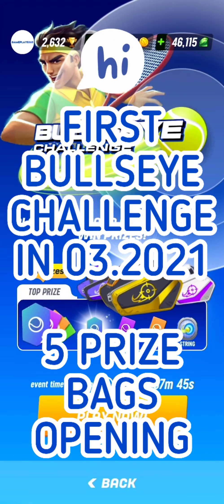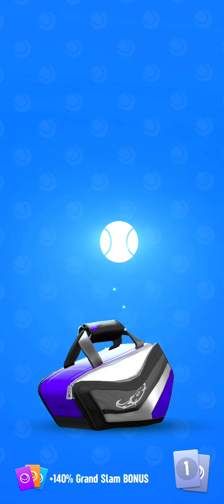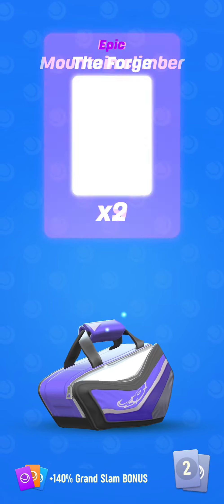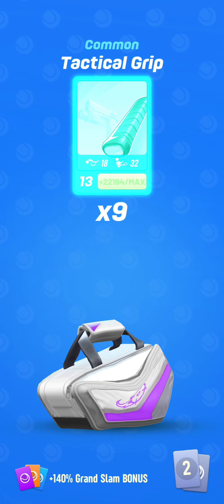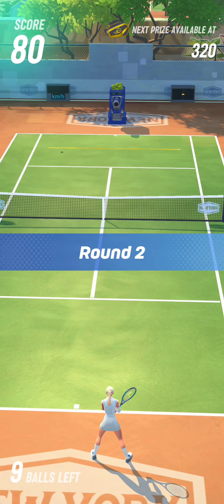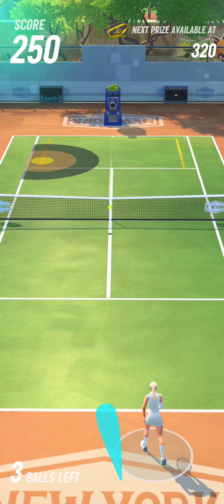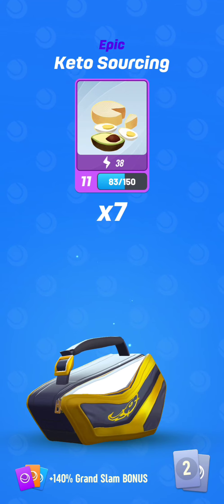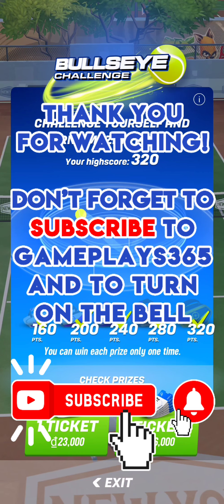Tennis Clash Bullseye Challenge 5 Prize Bags Opening [First One in March 2021]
Let's open all 5 prize bags of the first BullsEye Challenge in March 2021 (following the World WildLife Day Open) in Tennis Clash, a sports game published by Wildlife Studios.